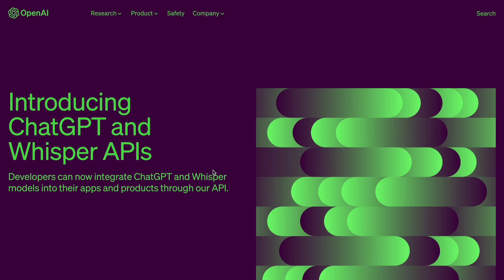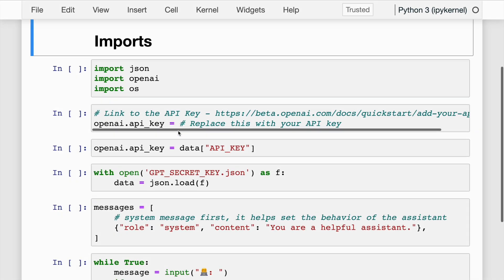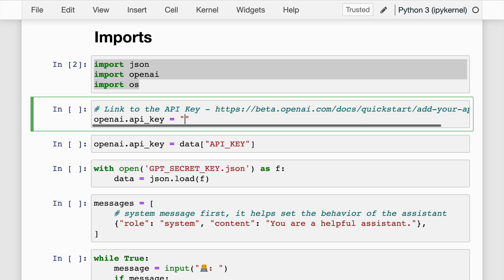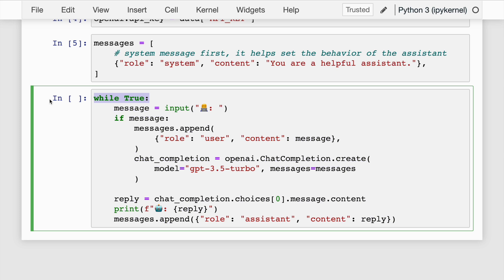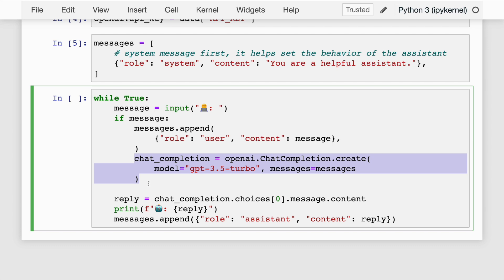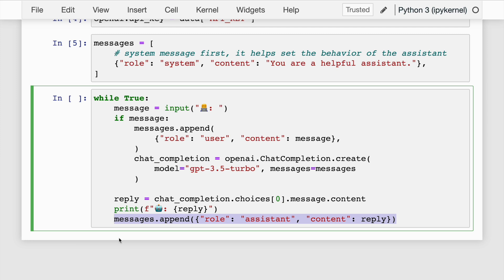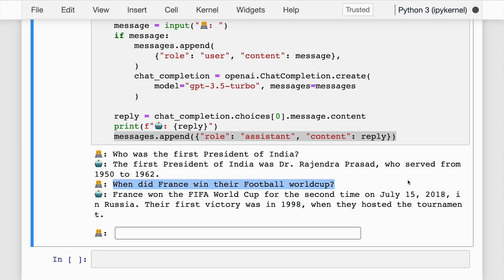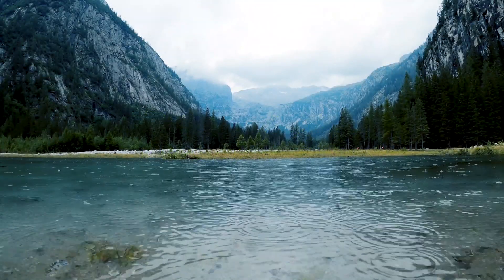How to Use ChatGPT API with Python in Just 5 Minutes: Simplest Tutorial for Beginners!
In this video, I'll show you how to quickly and easily access the power of ChatGPT's language model using just a few lines of Python code. First, I'll walk you through the steps to sign up for an API key, which is required to access the service. Once you have your key, we'll show you how to use the requests library to make API requests and retrieve responses from the ChatGPT server. We'll then provide a simple example that demonstrates how to use the API to generate text. You'll see how easy it is to generate natural language responses to prompts using the power of ChatGPT's language model. This tutorial is perfect for beginners who are new to using APIs with Python. You'll learn how to access the ChatGPT API and get started generating natural language text in just 5 minutes.So, let's get started and start exploring the endless possibilities of ChatGPT's language model with Python!